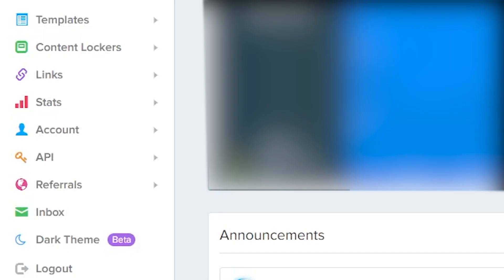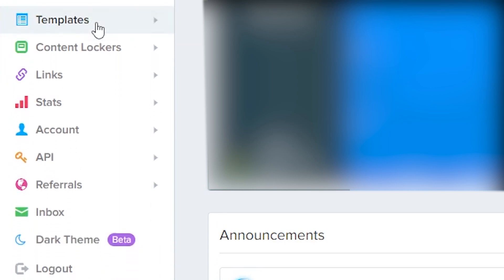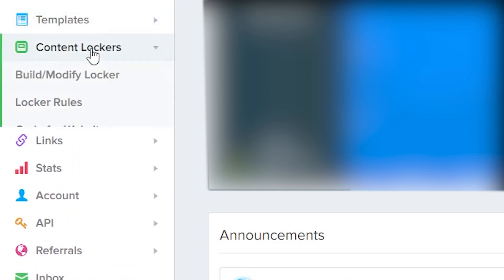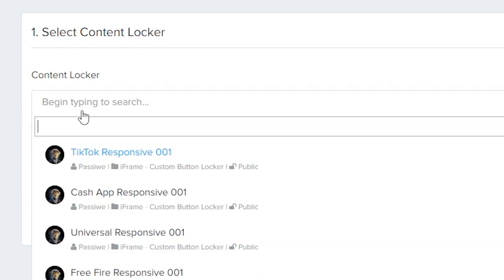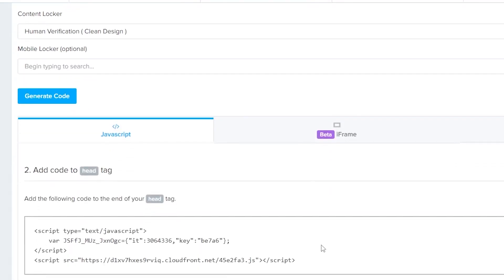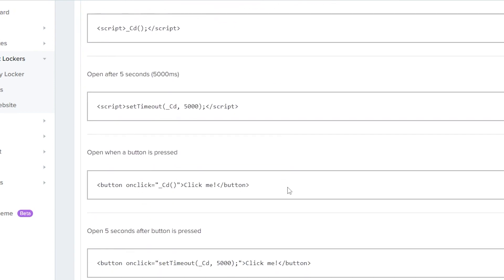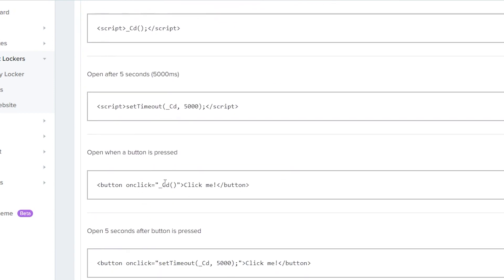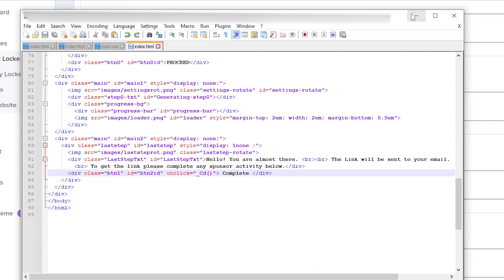CPABuild Content Locker - How to Setup 2023 ( NEW UPDATE )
In today's tutorial, I'll guide you through the process of integrating a content locker into your CPABuild template. By following these steps, you'll be able to effectively set up the content locker on a Button in your Template.

Step 1: Copy the code that you generated on CPABuild
Step 2: Paste the code between the head tags in the HTML.
Step 3: Paste the onclick event generated by CPABuild on your button.
Step 4: Earn More!

Join CPABuild using the links below for a better chance of being accepted into the network!